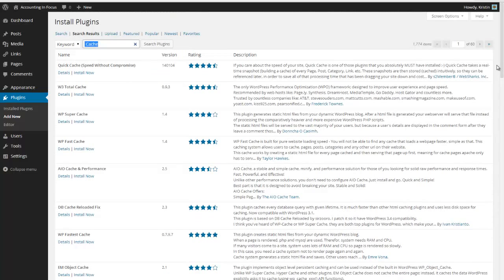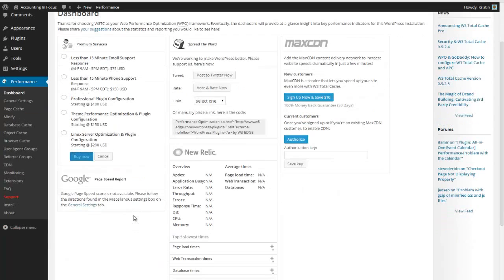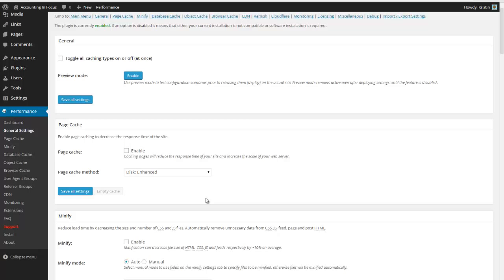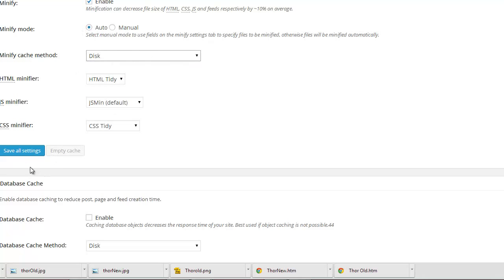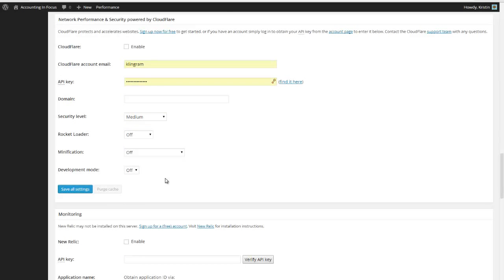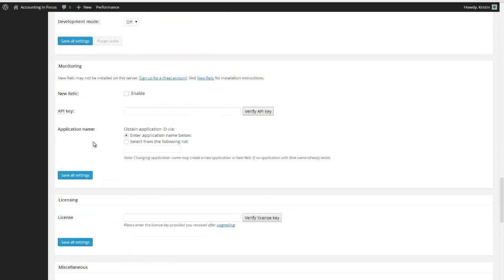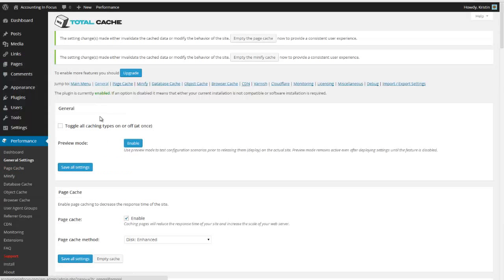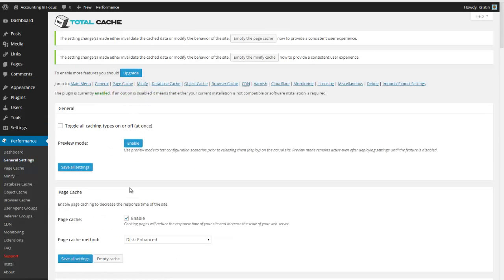Speeding up your Wordpress site with caching plug-ins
In this video, Jeff discusses why you need a caching plug-in for your Wordpress site. He also discusses various plug-in options.